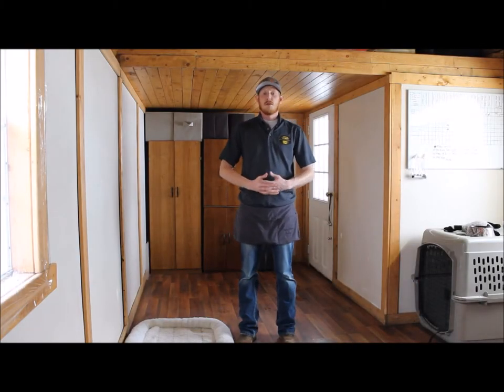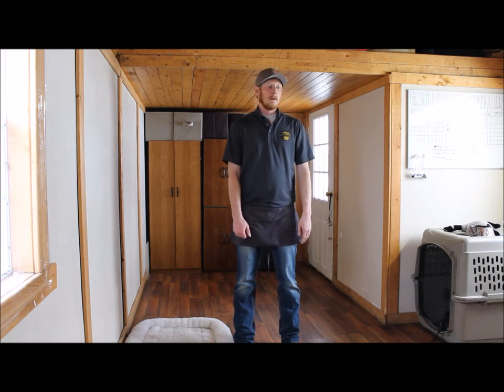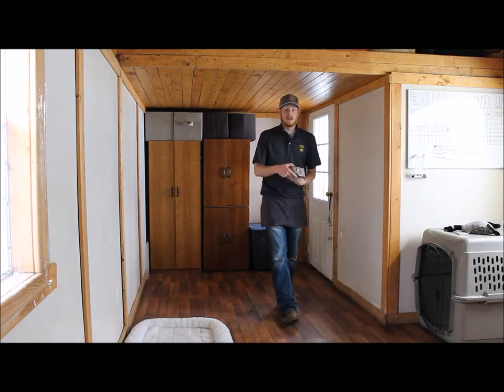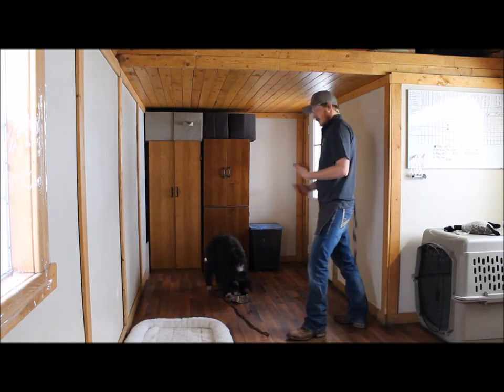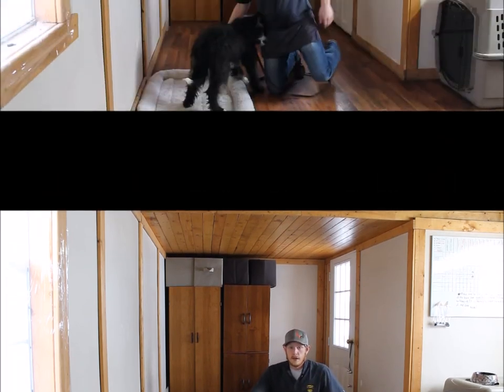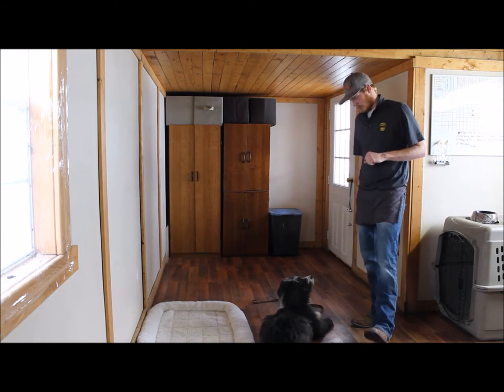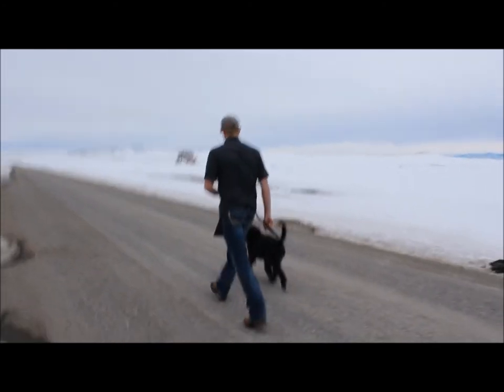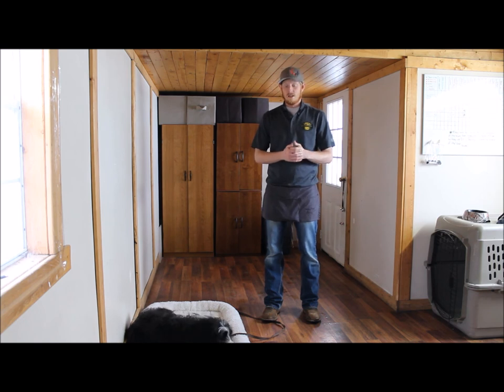Rocco's Demonstration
Rocco is a Bernadoodle from Puppy Steps Training. He just completed our 6 week program.